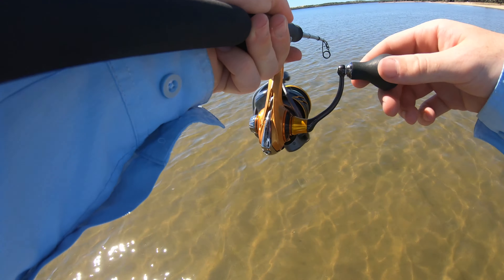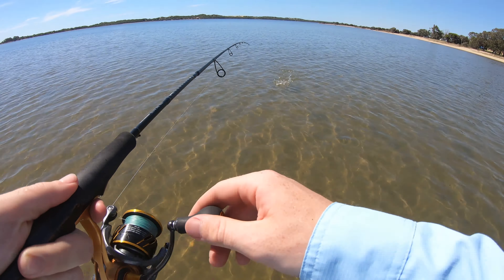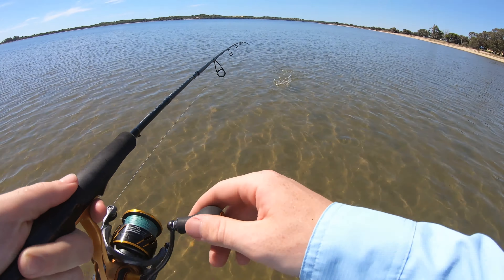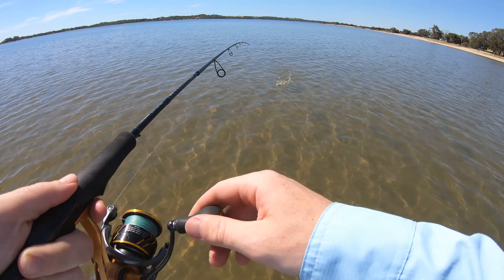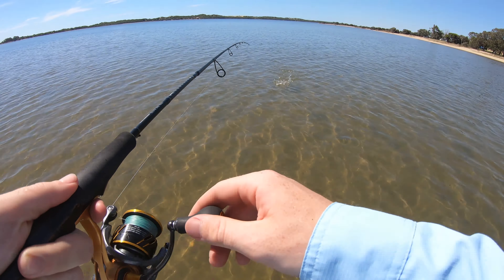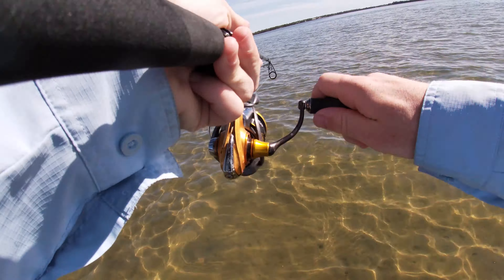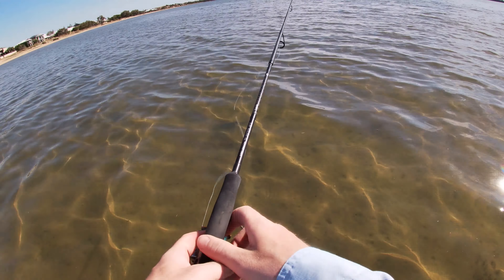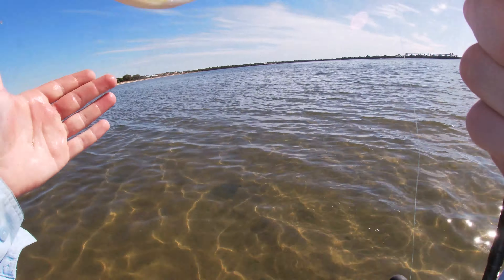Estuary Sessions 1 | Yellowfin Whiting Love the ZX!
EP 11 - I went down to the local estuary after work for a quick flick and managed some nice whiting on a ZX40 vibe. Good fun on the light gear!

Light Setup:
Rod - Daiwa TD BLACK DeepStriker 703MLFS
Reel - Daiwa TD SOL III 3000C-D
Line - Daiwa J-Braid Grand 10lb Island Blue
Leader - DAIWA FC 6lb
Lure - EcoGear ZX40 Vibe